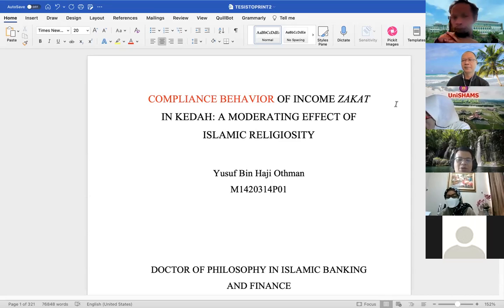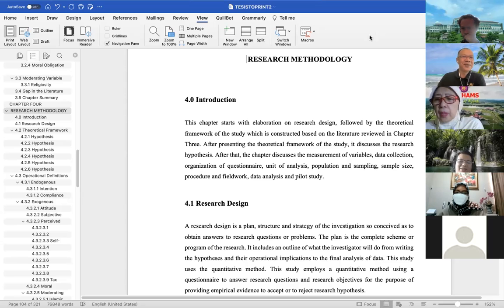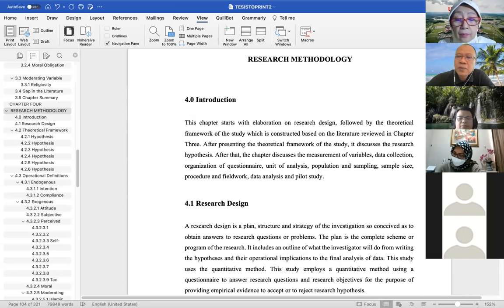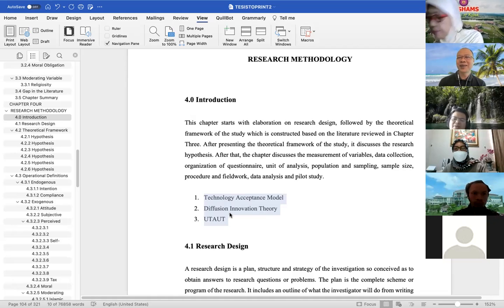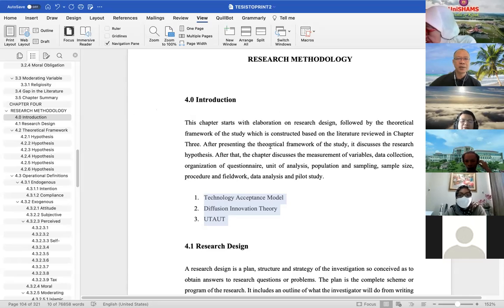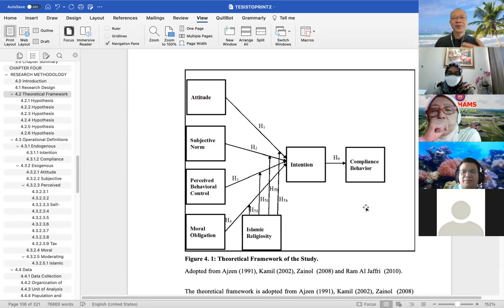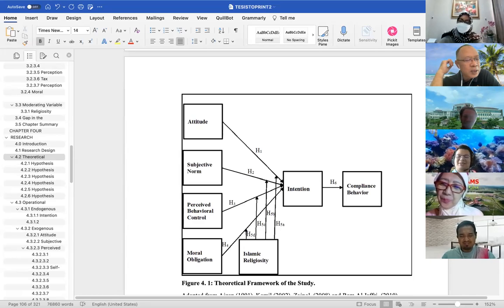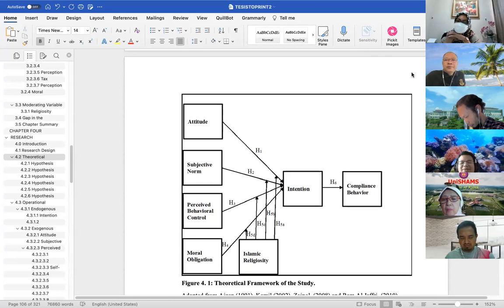Advanced Research Lecture 6